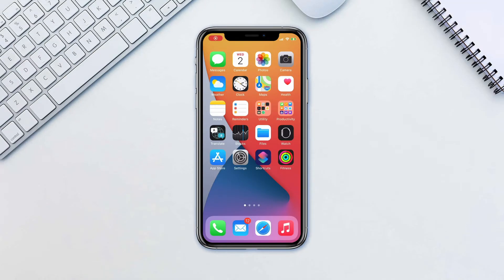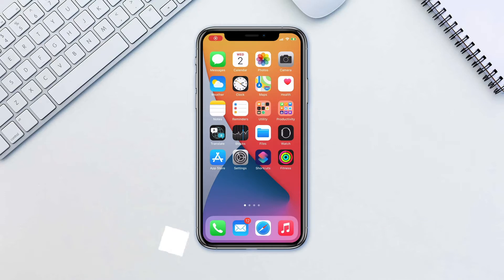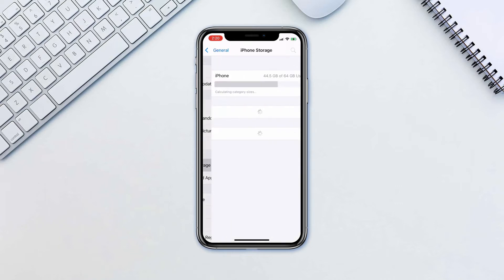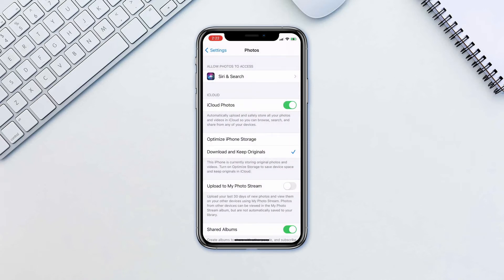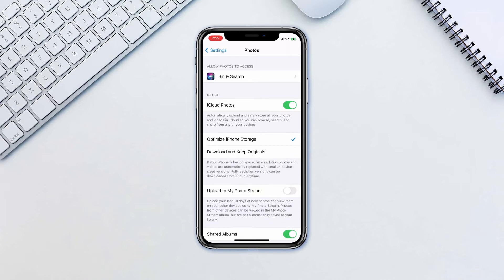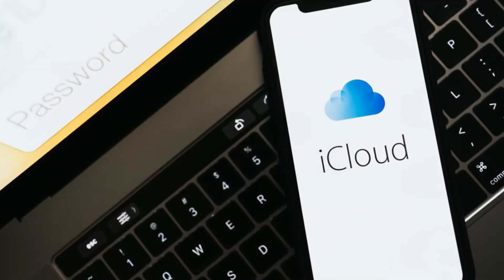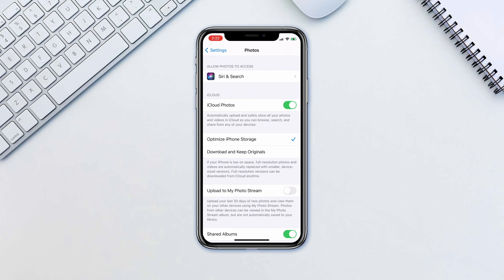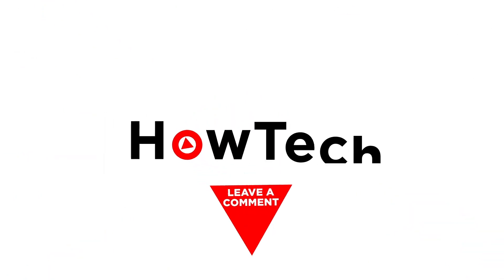How to Manage Your iPhone Photo and Video Storage | How to Free Up Space on an iPhone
In this tutorial, you will learn how to View and Manage Your iPhone Photo & Video Storage.

Don't we all love taking photos and videos on our phones? Sometimes it can get out of hand, so we want a way to see how much storage is taken up by our hobby. If it tends to be a lot, we can offload some of the photos to the iCloud, effectively freeing space up.

Let's first take a look at our storage. Go to Settings - General - iPhone storage. Here find out how much space your photos are taking.

Now let's take a look at a few steps you can take to better manage the storage with your photos and videos.

Let's go to Settings - Photos. Turn on iCloud Photos. This will upload all the photos to the iCloud provided you have enough storage on the cloud. Then to better manage the storage on your phone, activate Optimize iPhone Storage.

As long as you have enough space on iCloud to store your originals, you can keep as many photos and videos as you want without maxing out your handset.

Now your iPhone will mostly remove a lot of the photos from your phone while keeping their thumbnails, and also keeping the originals on the cloud. Once you open an imagine, it will seemingly download the higher quality for you to view.

Your iPhone will automatically decide what images to remove and which ones to keep in high quality depending on your tendencies of viewing photos.

It's a great addition, that works behind the curtains!